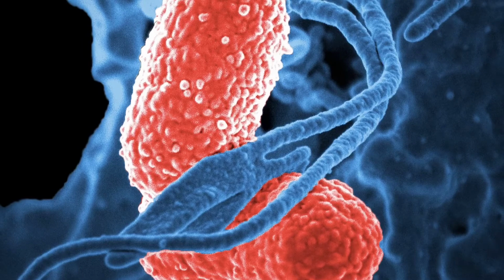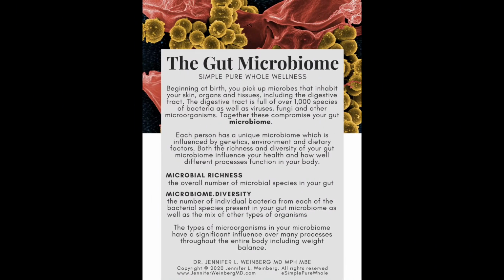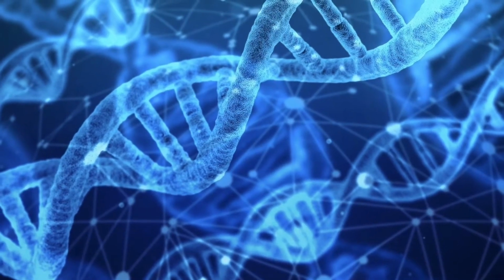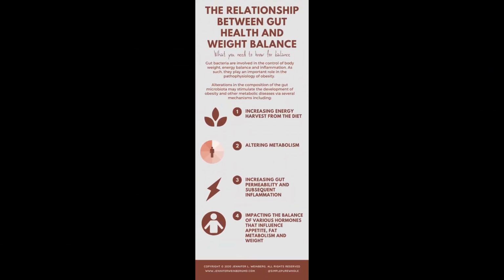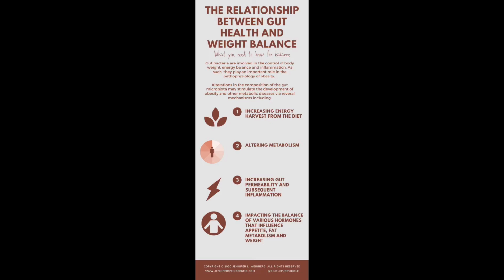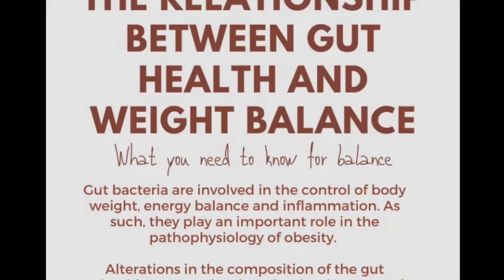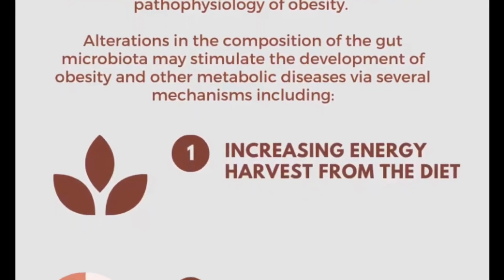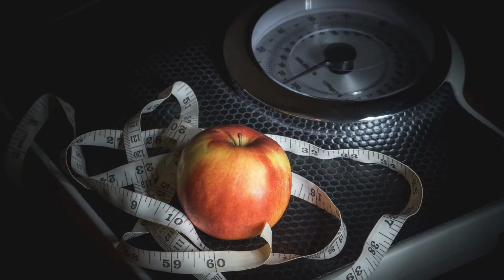Gut Health and Weight Balance: What You Need to Know {Lifestyle Medicine | Nutrition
A growing body of research is exploring the role that the bacteria in your gut play in influencing your weight. This emerging science gives us a deeper understanding of the complex factors which impact weight and insight into new approaches to achieving a balanced weight.

The Whole Cure stress management and life transformation book